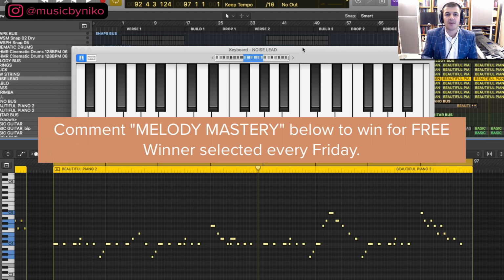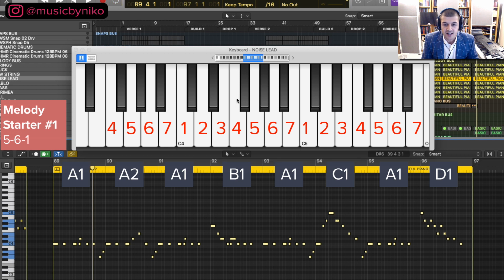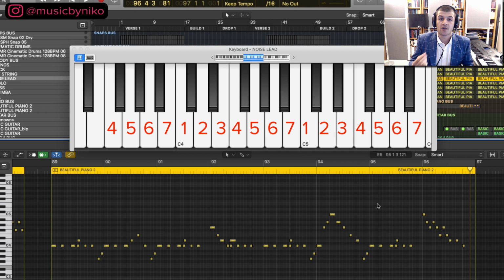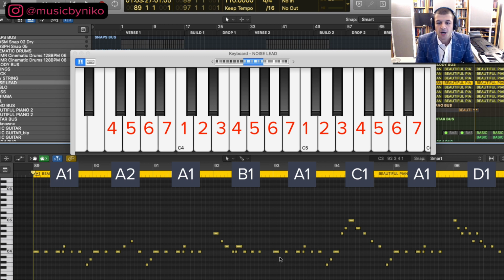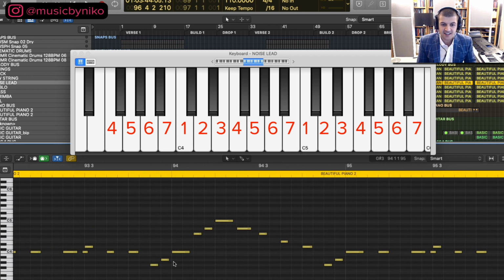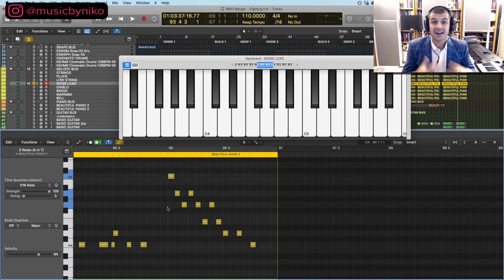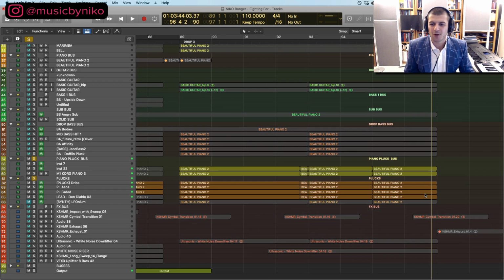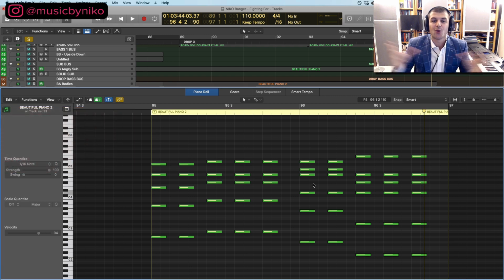WRITE MELODIES LIKE AVICII, KYGO & MARTIN GARRIX (IT'S SO EASY!!!)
WRITE MELODIES LIKE AVICII, KYGO & MARTIN GARRIX (IT'S SO EASY!!!) - This video covers how to write melodies like Avicii, Kygo and Martin Garrix. This is a great video for aspiring music producers and songwriters looking to step up their game when it comes to songwriting and making better music..

🔔Anything else?